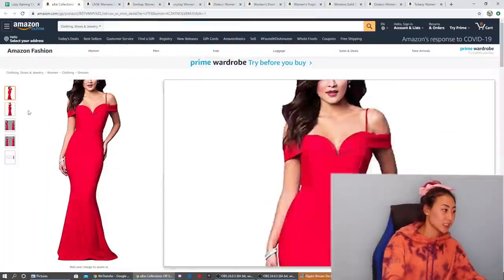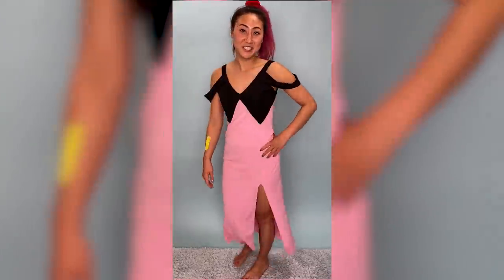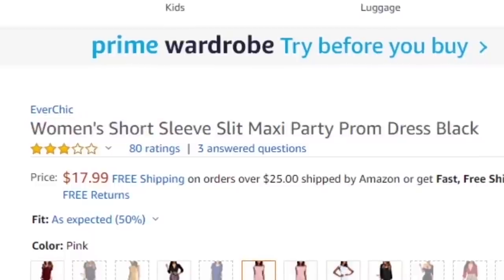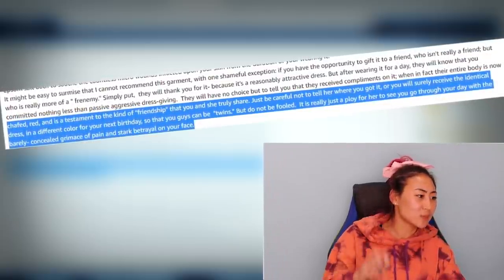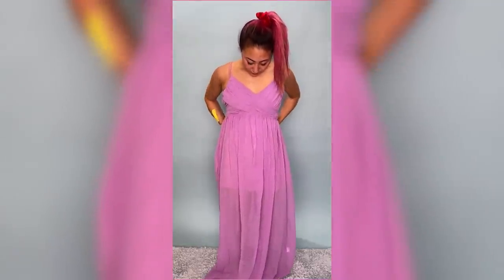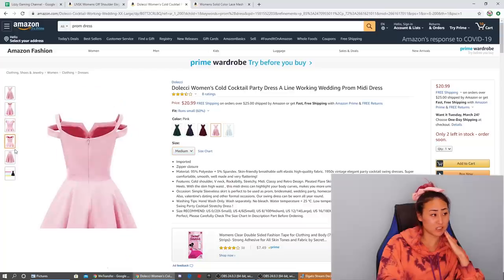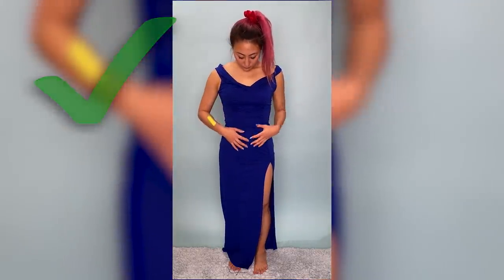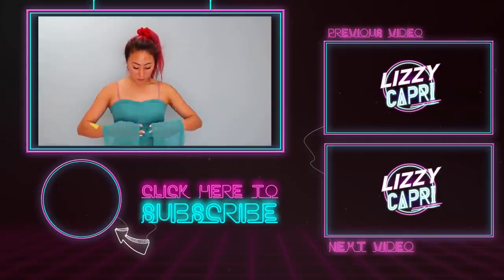TRYING OUT CHEAP PROM DRESSES OFF AMAZON ($20 OR LESS)